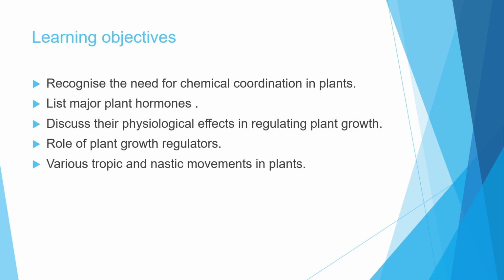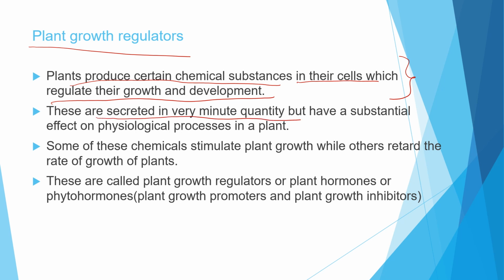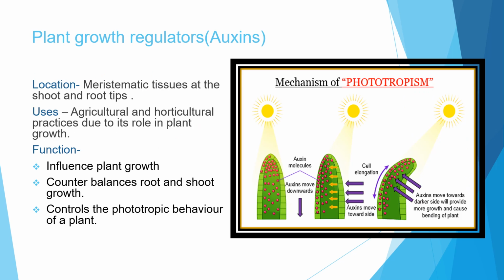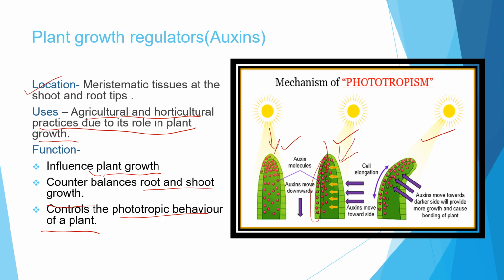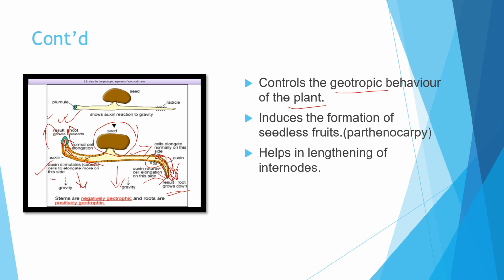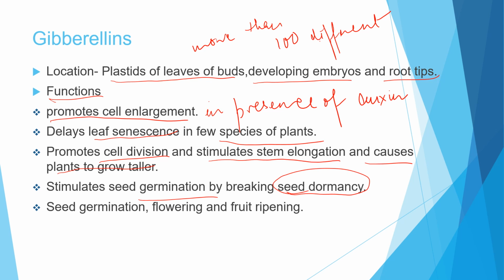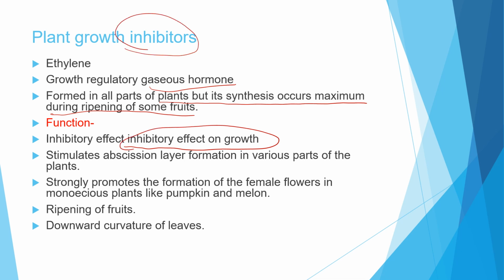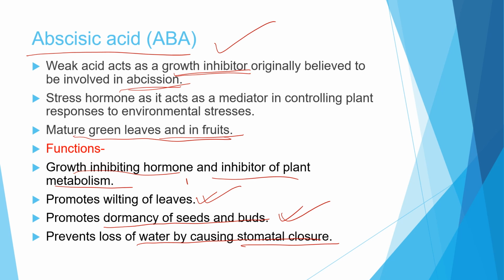Chemical Coordination In plants I Part 1 I Grade 10th I ICSE I Biology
In this video I have discussed in full the types of plant hormones their location and function in details.
In the next class will teach about the types of movement in plants (Tropic movement and nastic movement)